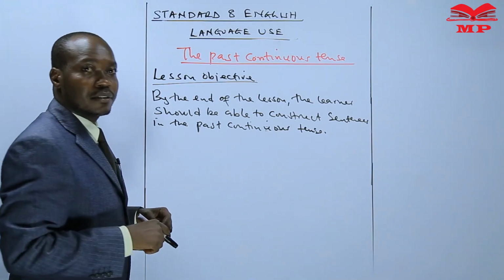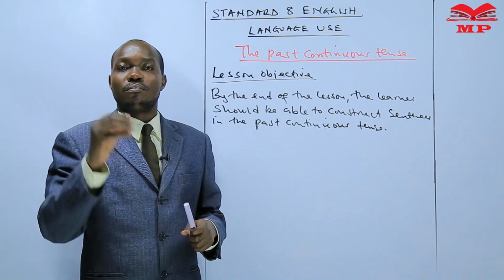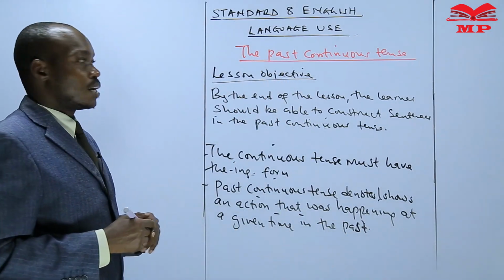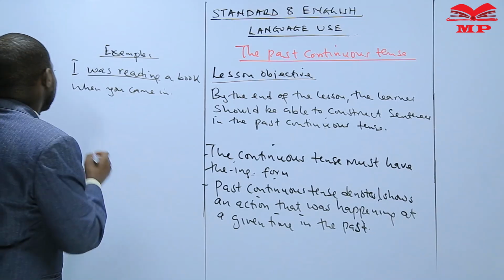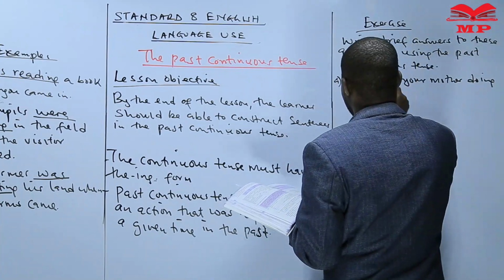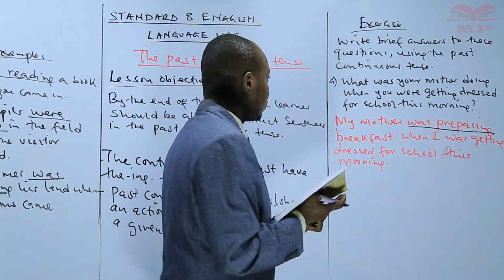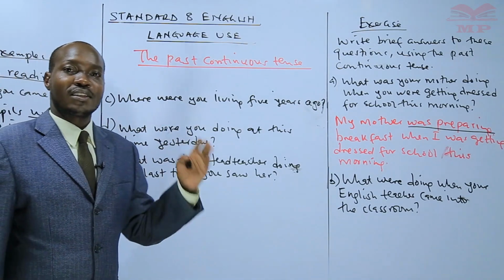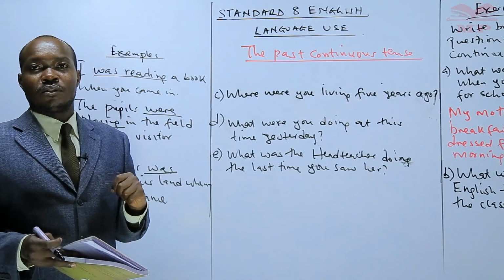ENGLISH UNIT 3_MUTULU_Language use_The Past Continuos Tense_L7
🌟 The Past Continuous Tense | English Language Unit 3 – Mutulu Lesson ✨

Master the use of the past continuous tense to describe ongoing actions in the past! This lesson explains rules, structure, and practical examples to help learners communicate accurately in past contexts.

💡 Key Topics Covered:

Definition and use of the past continuous tense

Structure: subject + was/were + verb-ing

Differences between past continuous and past simple

Examples in storytelling and daily conversations

Exercises for practice and mastery

🎯 Who Should Watch:

English Language students (Mutulu Unit 3)

Teachers preparing lessons on tense usage

Anyone looking to improve grammar, writing, and storytelling skills

📘 Learn With Manifested Publishers:
Structured lessons with examples, exercises, and activities to help learners master the past continuous tense.